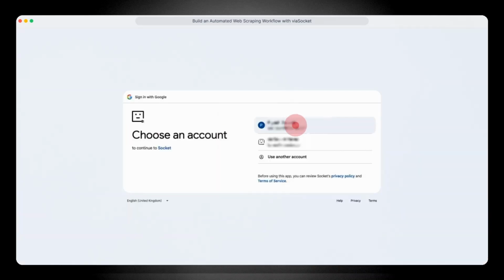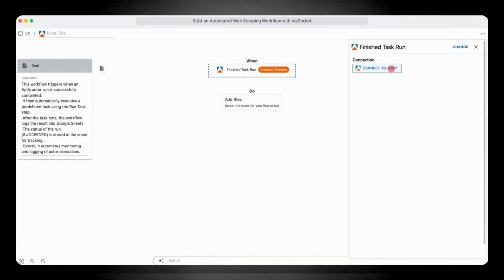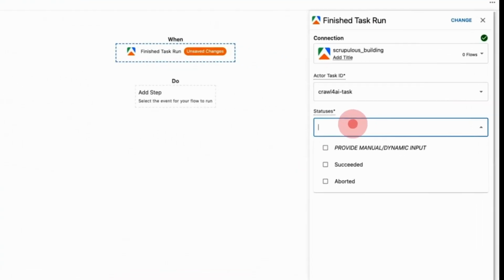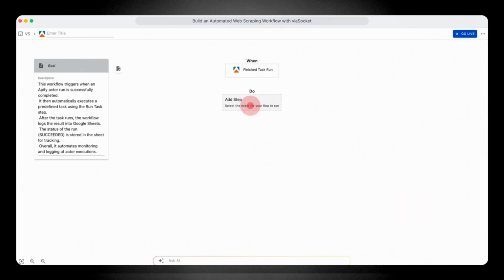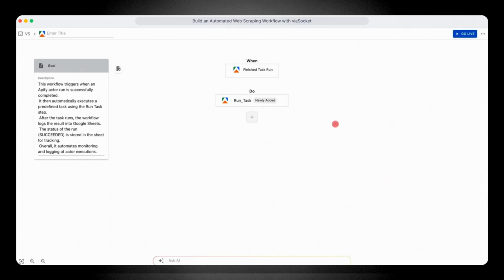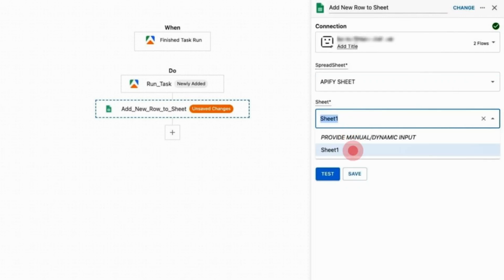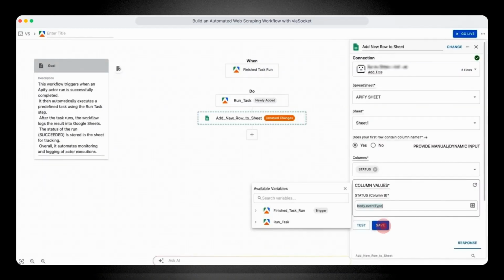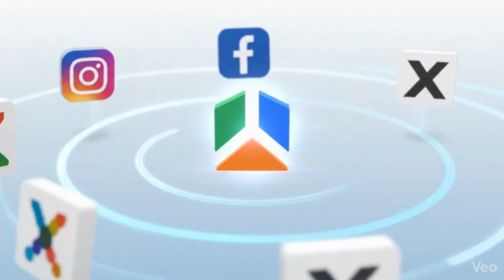Apify Tutorial: Send Scraped Web Data to Any App Automatically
Upgrade Your AI Workflows with Real-Time Web Data using Apify + viaSocket
Want to automate tasks using real-time web data? In this video, learn how to use Apify with viaSocket to build powerful AI workflows—without coding.
From lead generation to AI agents and customer support, this tutorial covers practical automation use cases using web scraping and no-code workflows.

What you’ll learn:
How to use Apify for web scraping
How to connect Apify with viaSocket
 Automating lead generation workflows
Building AI-powered automation systems
Creating self-updating support workflows

Use cases covered:

Automated data extraction from websites
AI enrichment for better lead data
Smart workflows powered by real-time data

Who this is for:

Beginners in automation
No-code / low-code builders
Developers, marketers, and founders